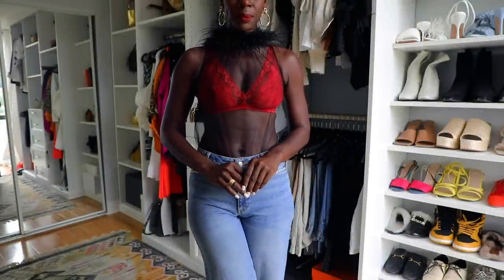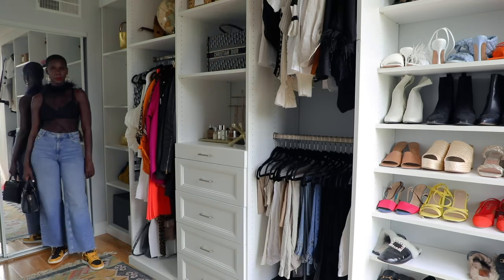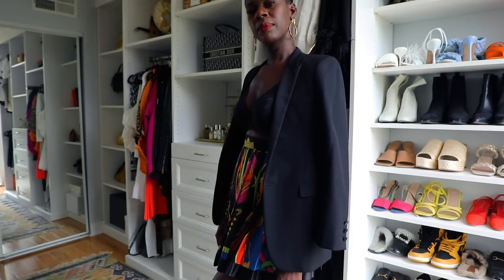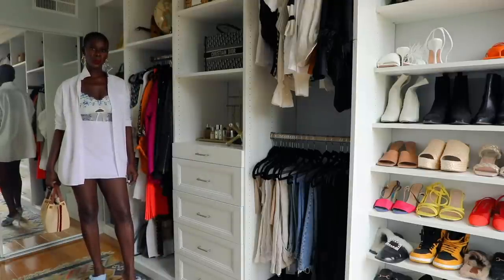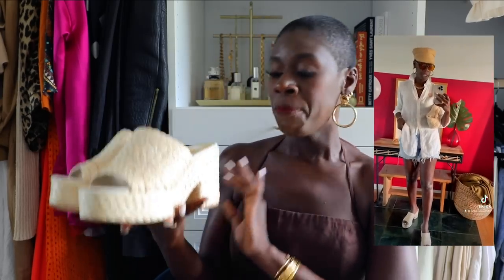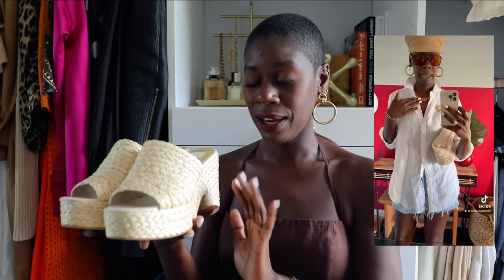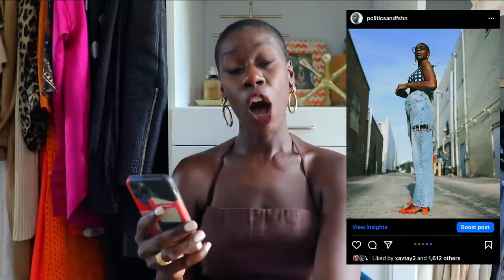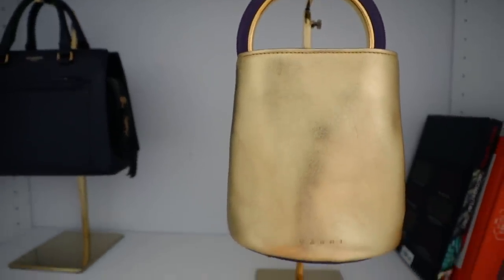Five Ways to Spice Up Your Wardrobe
Hey loves! Today’s video is all about five ways to spice up your wardrobe. I’m including some of my favorite tips to take your pieces from basic to buss down.

Understance Items Mentioned (wearing a size 32D):

1. Bluebelle Sheer Lift Bralette
2. Luna Wireless Support Full-Coverage Bra
3. Arabella Sheer Lift Bra

What I'm Wearing:
1. Reformation Dress (wearing a size 8)

2. Mango Wide Leg Jeans (similar)
4. YSL Mink Mules (white version)
8. Raffia Valentino Bag (similar)
9. Dolce Vita Raffia Platforms
10. Sam Edelman Raffia Shoes
11. Desigual x Stella Jean Skirt
12. Bottega Gold Clutch (new version) (affordable version)
14. Sam Edelman Gold Gladiator Sandals

Follow Me